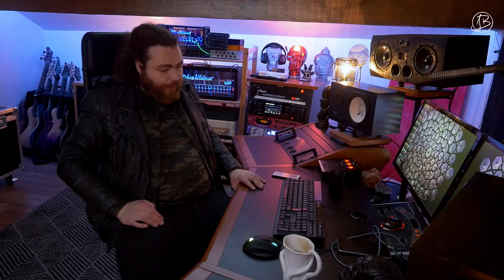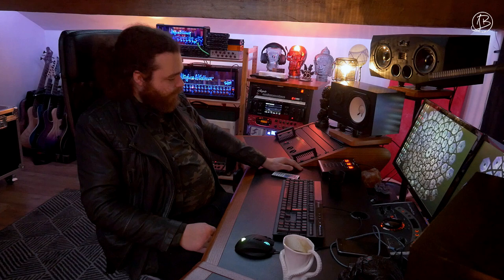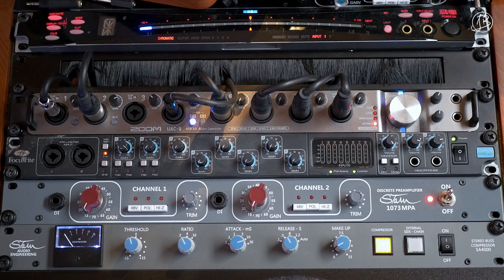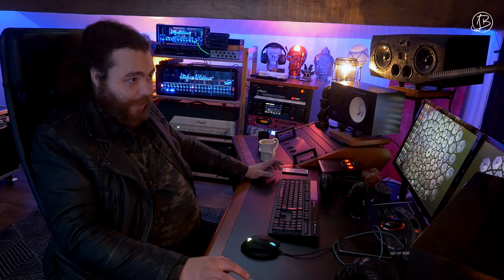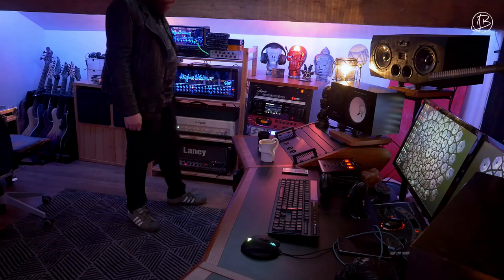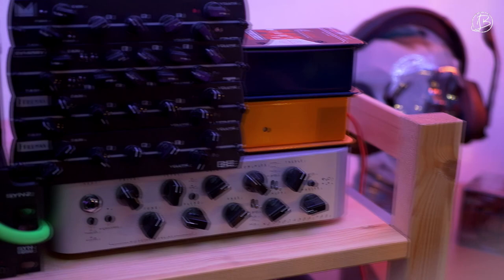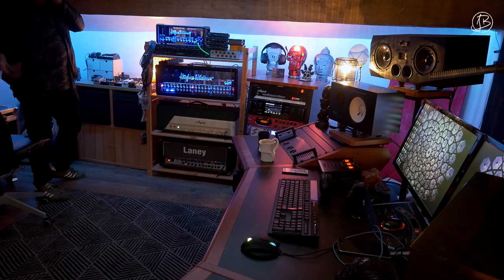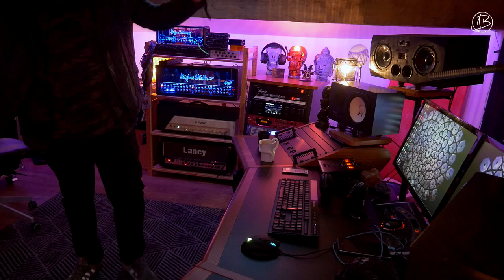JOHN BROWNE | STUDIO TOUR 2019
►MUSIC WRITTEN BY JOHN BROWNE | FLUX CONDUCT - YETZER HARA